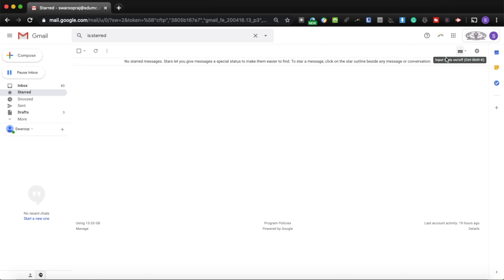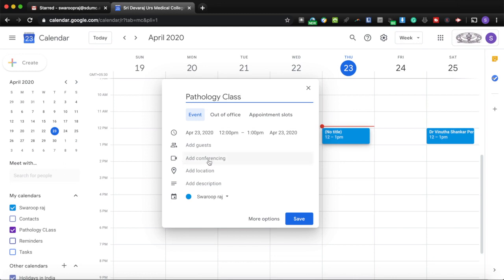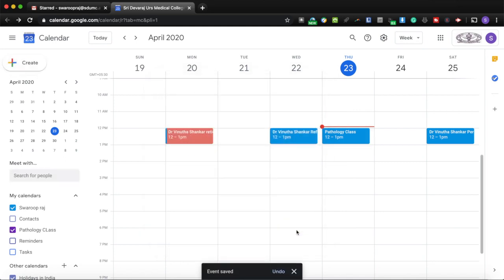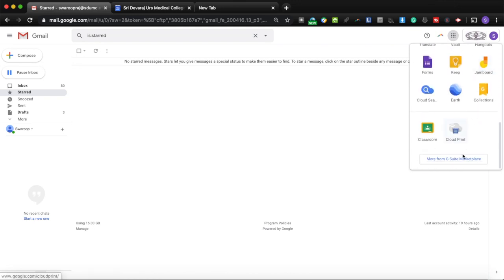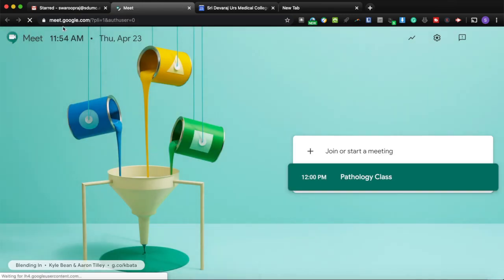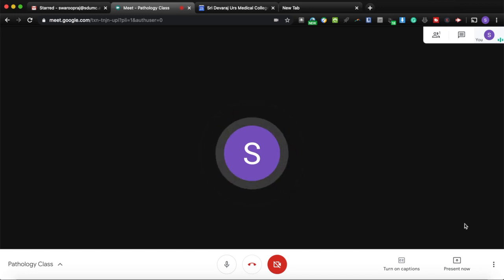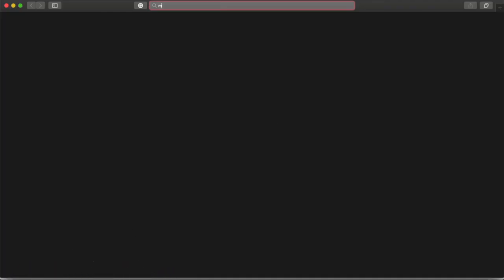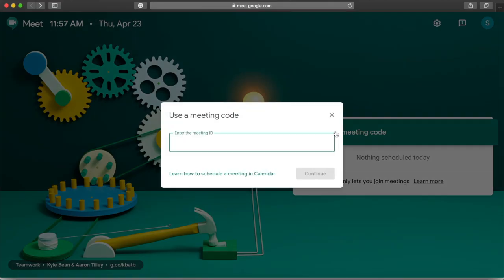How to use Google Meet and schedule a meeting / online lecture and take a class for 250 students